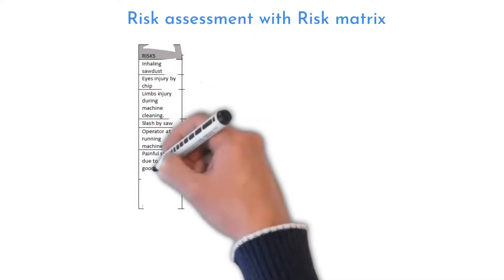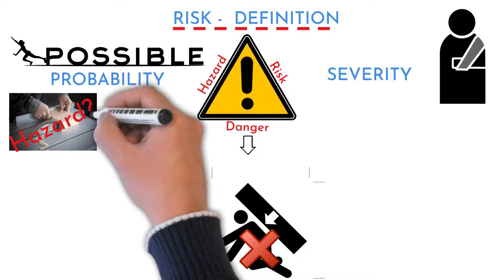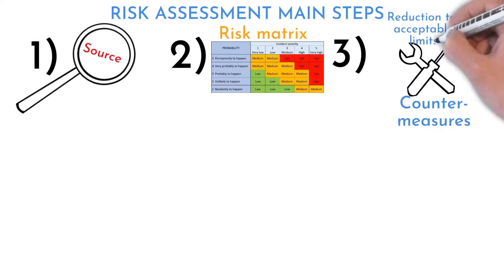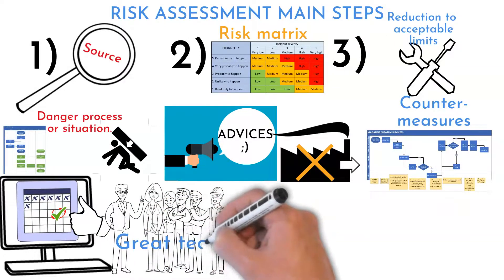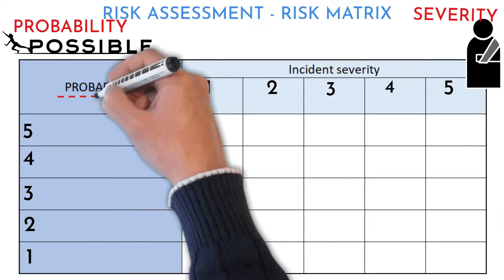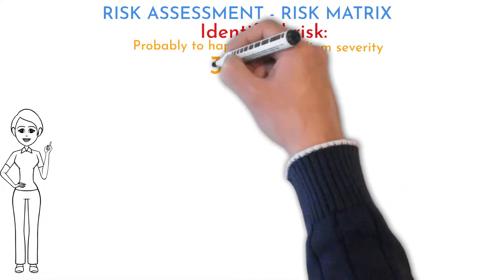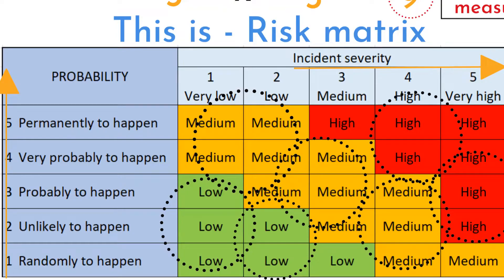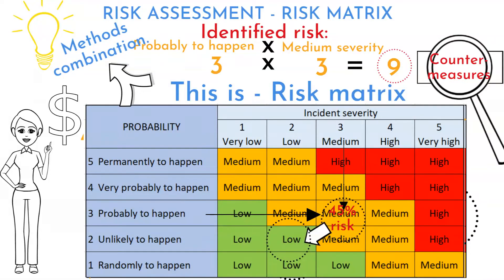Risk assessment and Risk matrix, How to use them together? + template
Hazard or risk does not mean danger that some incident happens.
It is a combination of incident probability  and severity of incident consequences. Hazard, thus, is not a workspace, machine or process itself. But likelihood, that something wrong occurs in some period.